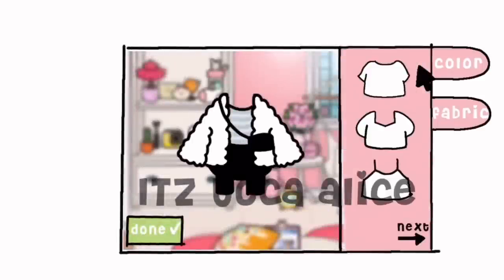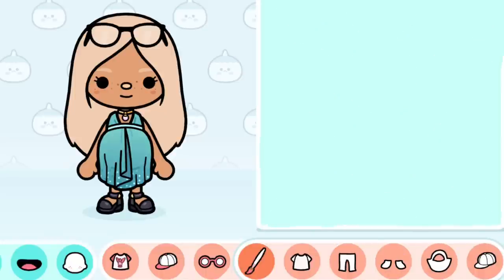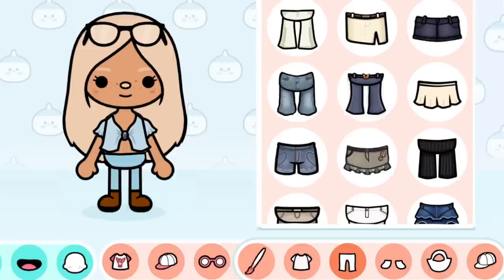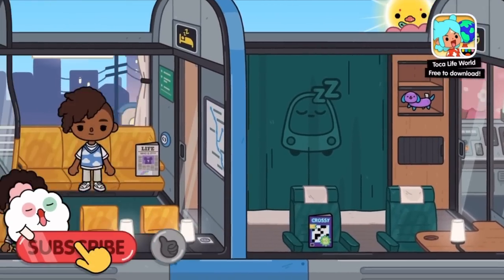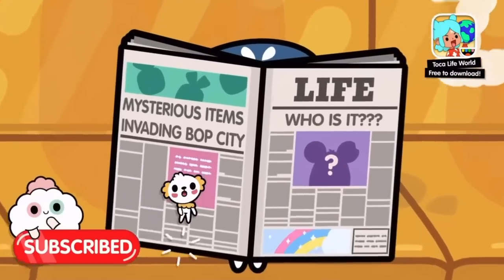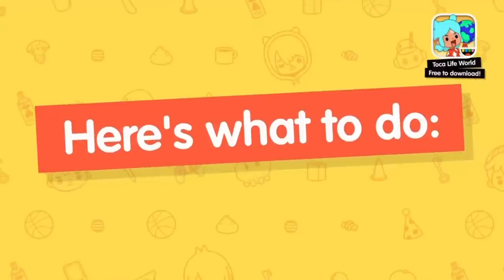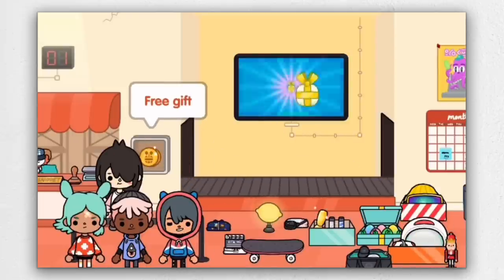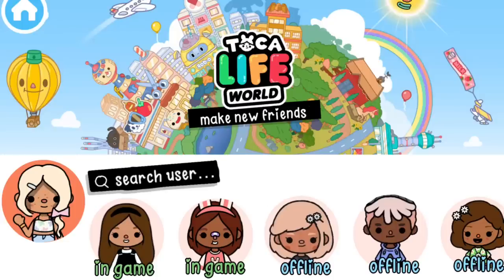Updates Coming To Toca Boca Life World SOON! | *with voice* | make your own clothes and MORE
🍂 ♡༉ ❱ ꒰⸝⸝•ᴗ•⸝⸝꒱ 𝓟ᜊ𝐒𝐓 💟๑˚· ꒱ ୧ ⋆˚
`·. 𝙶𝙾𝙰𝙻 : 700k?! :)) omg αlso tysm for 600k ily guys sm!! 🧡
〔 🎃⁺ ✶˚🐿 *๓´🌻 〕
╰─➤ 𝙲𝙾𝙼𝙼𝙴𝙽𝚃: down video ideαs x
𝚃𝙷𝙰𝙽𝙺 𝚈𝙾𝚄: for wαtching -☆-
꒰ 𝚂𝙾𝙲𝙸𝙰𝙻𝚂 ✧ ༉ 💭 ꒱
〔🕰⁺ ✶˚🧸 *๓´🍪 〕
꒰ 𝙲𝚁𝙴𝙳𝙸𝚃𝚂 ✧ ༉ 🖇 ꒱
🏡 ˚‧ɞ - house creds :  me
👀 .✶˚ 𝚁𝙴𝙼𝙴𝙼𝙱𝙴𝚁 :
→ 🔔Turn on your Notificαtions so you never miss an uploαd!!
〔👻⁺ ✶˚🧡 *๓´🎃 〕
𝙼𝚈 𝙿𝙾𝚂𝚃𝚂 ˗
-`🍁⊹˚·🤎*๓´🦔 ˊ˗